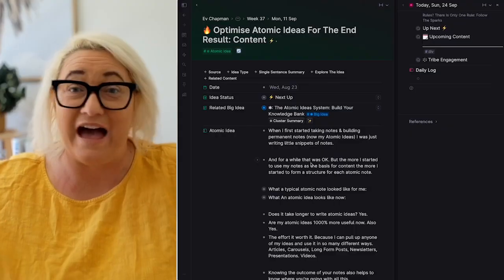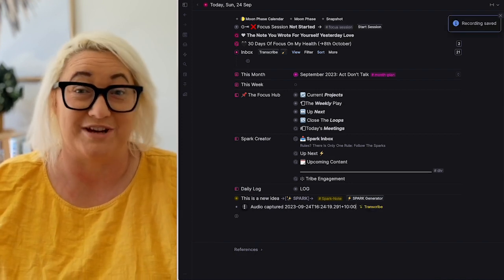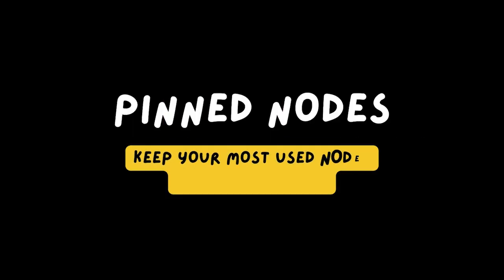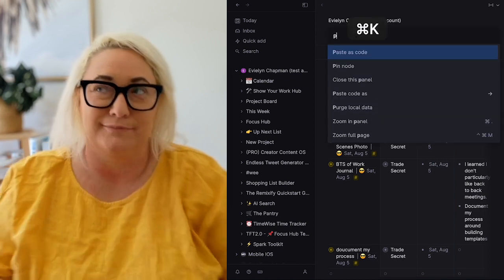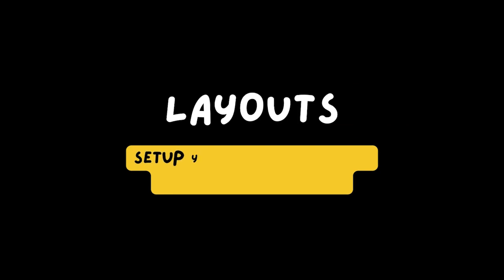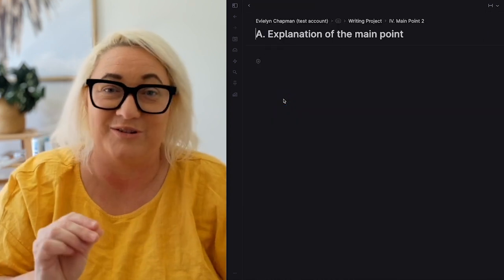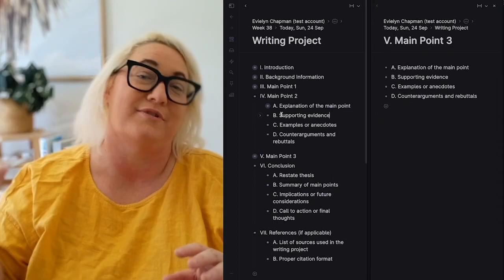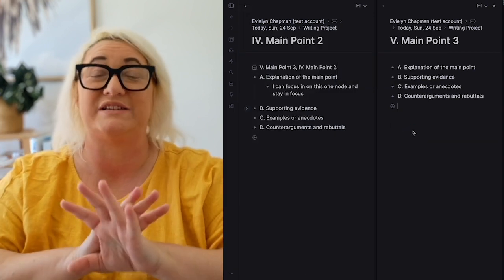Boost Your Productivity With These 5 Easy Tana Tricks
Learning a new tool can be really frustrating. And if you've dived into Tana thinking it looks cool, only to find yourself clunking around not knowing what to do then today's video is for you.
I share my top 5 secrets for being more productive in Tana from capturing things easily, to finding things where you need them and more.

Timestamps:
00:00 Introduction
01:12 Using Tana Quick Add
03:16 Where To Put Nodes
04:14 - Bringing the Inbox To Today
05:10 - Organising Your Day node
06:48 - Pinned Nodes
09:26 - Saved Layouts